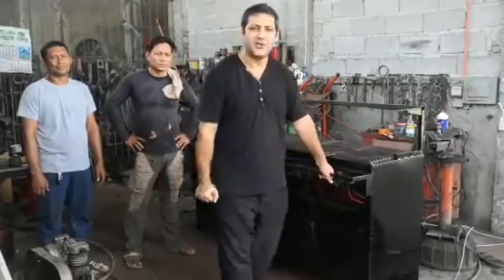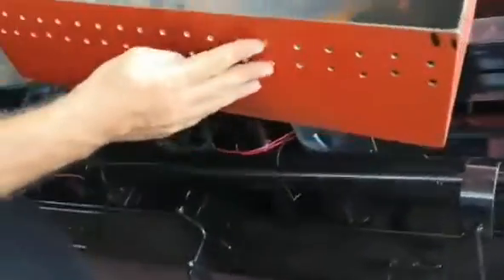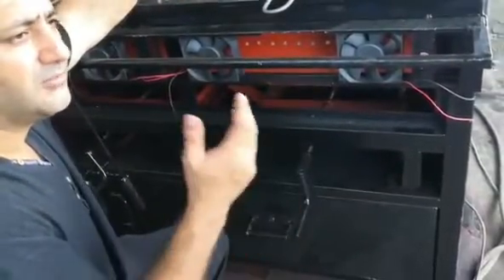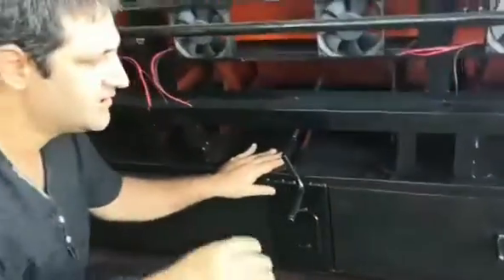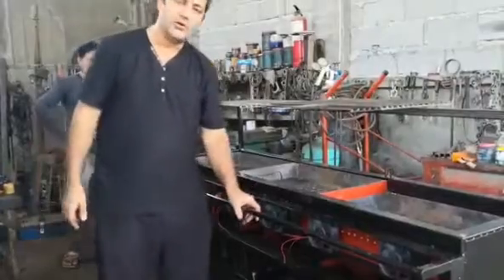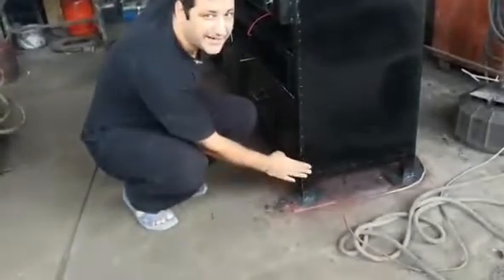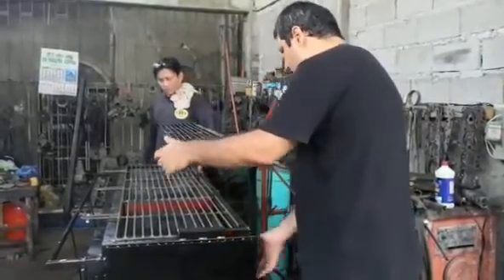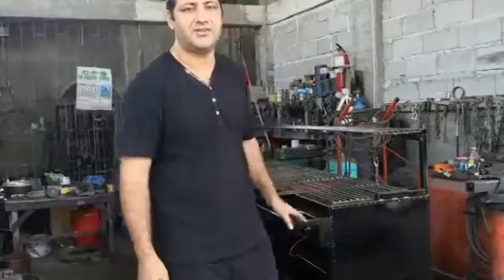I design Industrial grade diy very useful commercial barbecue grill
This grill is my dream design I spend very heard time on simple barbeque grill and my business is growing well it was very important for me to build very high efficiency grill I research too much i see on YouTube very good grills but that all was not enough for my BBQ so finally I start my design and it takes months to finalize that design cos I want build ultimate design for all purposes  and very special thanks to my friend Mr Almer he is car body maker I give my plan to him and I request him to build that grill for me cos he's work is really very professional so he get agree we build that grill in very poor environment I mean his workshop facilities was no enough but he build that for me so big thanks to Mr Almer and here is last that grill is combination of electrical mechanical and thermal engineering everything about grill I calculate very well so performance of that grill is amazing no burning the meat all cool golden brown perfect if you want that grill just follow the steps or if you want we build for you just contact me my all contact on  my profile
Thank you everyone to support me and love you Philippines